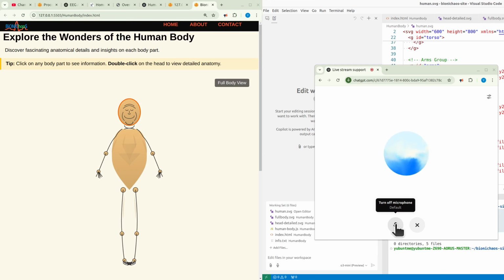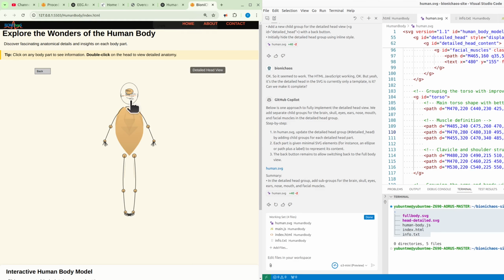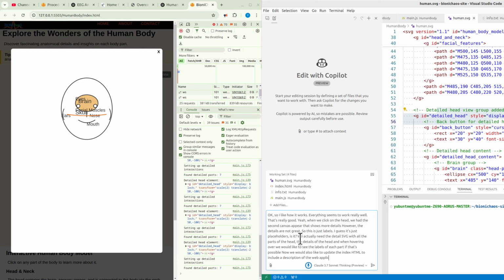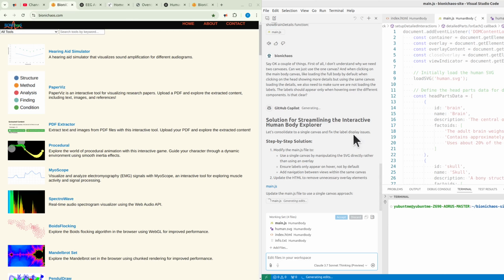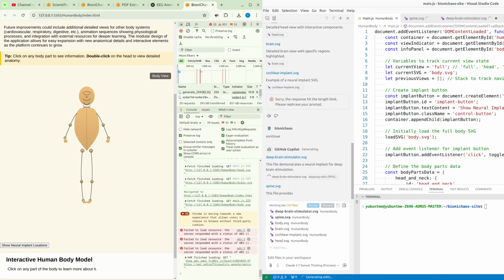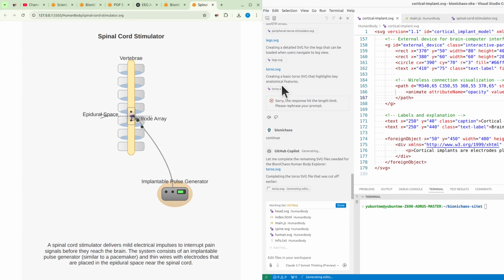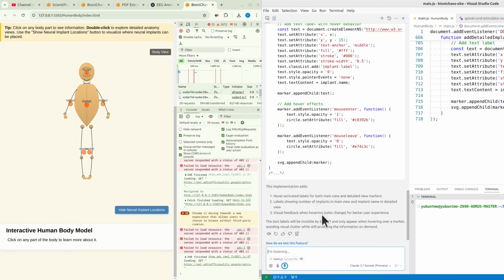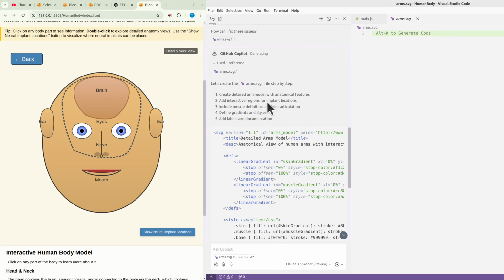How I Built an Interactive Human Body Model with SVG and JavaScript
In this video, I walk through the chaotic yet fascinating process of building a fully interactive simulation of the human body using SVG graphics and JavaScript. The goal? A detailed, modular model that allows users to explore anatomy visually and interactively—without relying on heavy external libraries.

We started by questioning whether SVG was the right format and quickly dove into automating SVG generation procedurally using JavaScript and Python libraries like D3.js and svgwrite. I explore different ways to create precise anatomical shapes, optimize the automation process, and keep the toolchain minimal.

From creating clickable, detailed SVG body parts to overlaying zoomed-in views like the head and brain, we tested a range of ideas, ran into a mess of code, and tried fixing it all in real-time. I also implemented hover-based labels, anatomical overlays, and implant location indicators for neural prosthetics—all while debating the trade-offs between using single vs. multiple canvases.

By the end, we move toward a scalable architecture where the human body is split into multiple SVG files, each loaded dynamically into a single canvas interface. This shift opens the door for deeper anatomical exploration, interactive learning, and future applications like cochlear and retinal implant simulators.

This is not just about web development—it’s a hands-on look at how we can simulate the human body visually, interactively, and intelligently. And yes, the system is held together with a bit of chaos, reasoning models, and a lot of debugging.

Timestamps:
0:00 Simulation model goals and format
0:10 SVG automation and minimal libraries
0:28 Generating SVGs with JavaScript and Python
1:06 Using D3.js and svgwrite
1:17 Discussing full-body SVG with interactivity
1:35 Refining head details in SVG
2:02 Displaying body parts on HTML canvas
2:25 Modular SVG structure with child elements
2:51 Single SVG strategy with children
3:13 Code refactor for detailed SVG integration
3:38 Detailed head breakdown: brain, eyes, skull
4:45 Adding zoom and overlay functionality
5:55 Detailed view toggle logic
6:09 Interaction patterns for modular display
7:13 Navigation and canvas layering
8:01 Debugging empty canvas issue
8:49 Interactive anatomy UX planning
9:49 Zoom strategy and mouseover labels
10:48 Application summary and interaction flow
11:16 Improving visual fidelity and detail
12:02 Event listener cleanup and hover logic
13:05 Consolidating to a single canvas
14:01 Adding tools for paper visualization
15:01 SVG file generation and file management
16:26 Splitting SVGs and implant locations
17:05 Updating JS and HTML for split files
18:00 Showing neural implant markers
19:01 Back navigation issue and fix
20:18 Hover effects and label handling
21:06 Deep anatomy levels and zoom navigation
22:14 SVG size management and performance
23:05 SVG file structure and duplication
24:08 Dynamic file loading issues
25:01 Managing info text and SVG linking
26:06 Ensuring complete SVG references
27:13 Optimizing main.js for hover and interaction
28:34 Cleaning code and reducing complexity
29:05 Debugging navigation logic
30:31 Restructuring for scalable SVG loading
31:26 Implant label optimization
32:18 Final UI tweaks and system wrap-up
33:30 Closing thoughts and future ideas